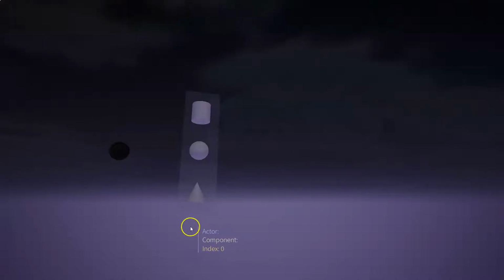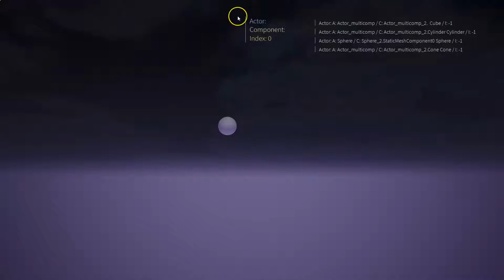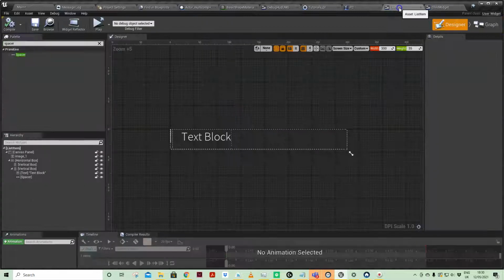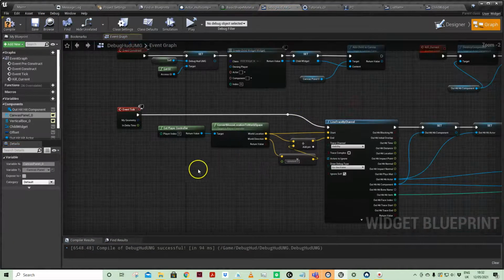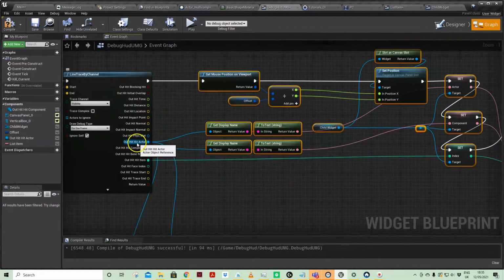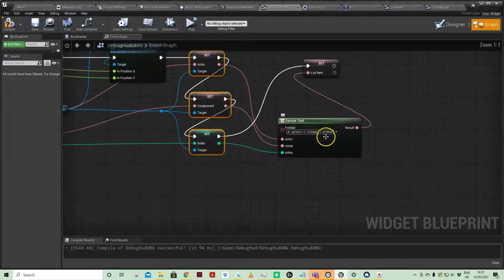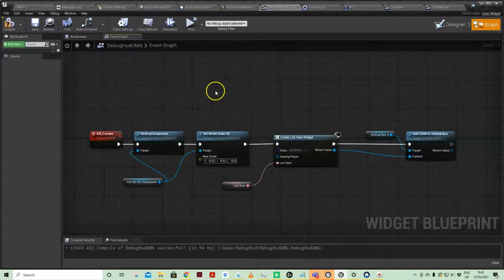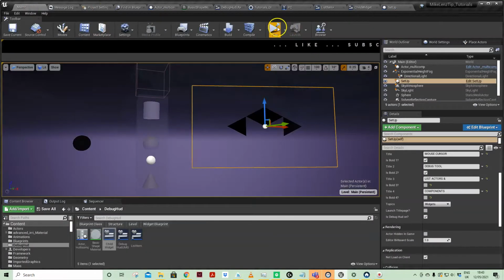MOUSE CURSOR DEBUG TOOL - LIST ACTORS & COMPONENTS - UNREAL ENGINE - UE4 - UE5